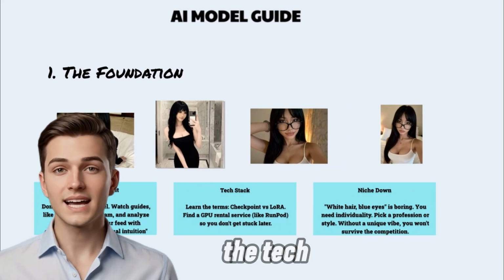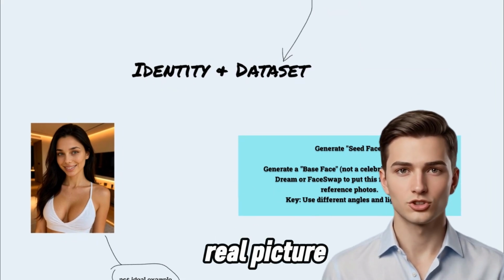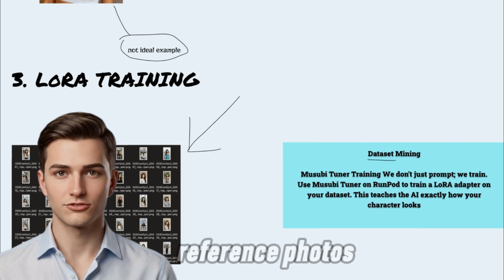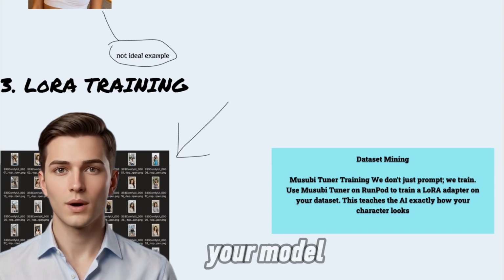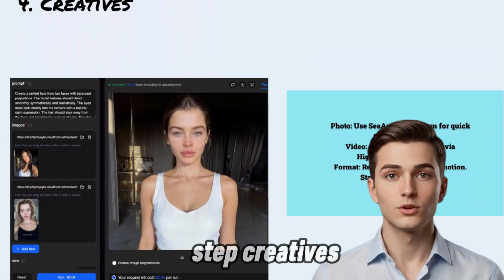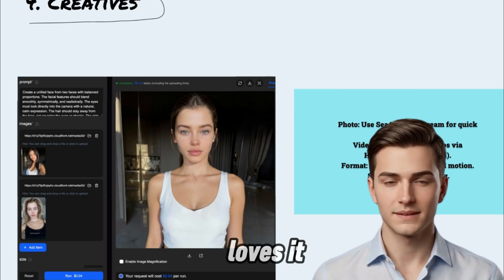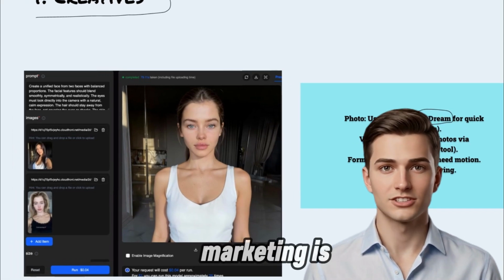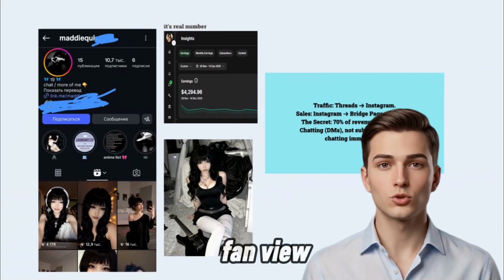How to Launch an AI Model in 2025 (Step-by-Step Guide)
Most "How to start an AI Agency" guides are already outdated. They teach you to use Flux or SDXL, which create "plastic" looking models that don't convert.

In this step-by-step guide, I reveal the complete blueprint to launch a realistic AI Model using the new technical stack (Wan/Qwen). I will show you how to get that "home-style" iPhone look, train your own consistent character, and monetize via Fanvue/OnlyFans without showing your face.

📋 What You Will Learn in This Video:

Foundation: How to choose a niche (Nurse, Gamer, etc.) to stand out.

Tech Stack: Why Wan is the new meta for amateur-style photos.

Dataset: How to create a consistent face using C-Dream & FaceSwap.

Training: LoRA training guide using Musubi Tuner on Wavespeed/RunPod.

Creatives: How to animate static photos using Higgsfield.

Money: Why Chatting accounts for 70% of revenue and how to automate it.

🛠️ Tools Mentioned:

Wavespeed (GPU Rental)

Musubi Tuner (LoRA Training)

Higgsfield (Video Animation)

C-Dream (Dataset Generation)

💡 Note: Check the Pinned Comment for the full written Checklist & Prompts!

⏱️ Timestamps: 0:00 - The Blueprint: Why generic models fail 0:30 - Step 1: Foundation & Niche Down 1:10 - Step 2: The New Tech Stack (Wan vs Flux) 1:50 - Step 3: Building the Dataset 2:35 - Step 4: Training LoRA (Musubi Tuner) 3:15 - Step 5: Video Creatives (Higgsfield) 3:55 - Step 6: Monetization & Chatting Secret